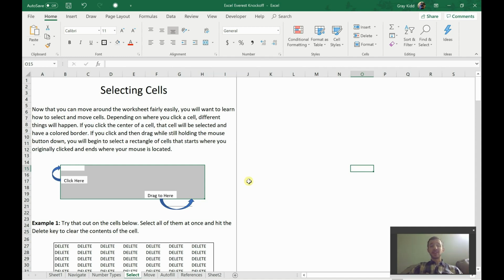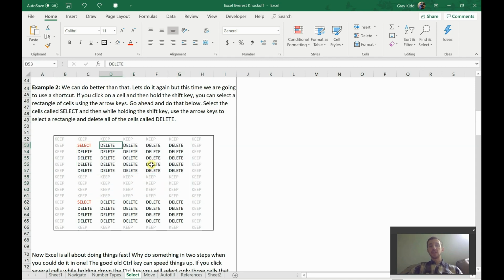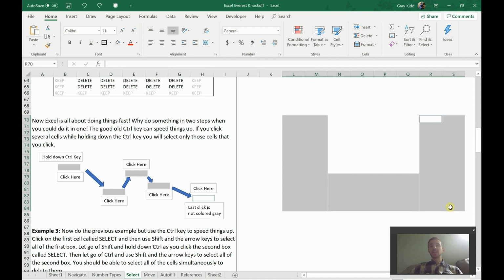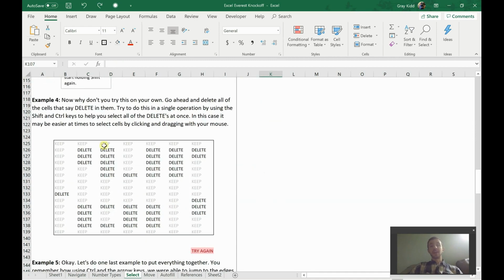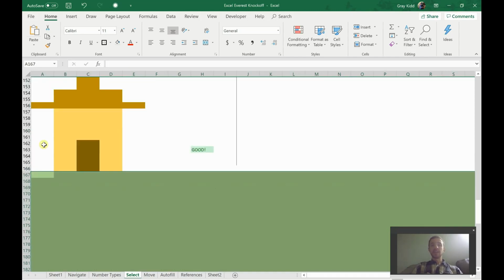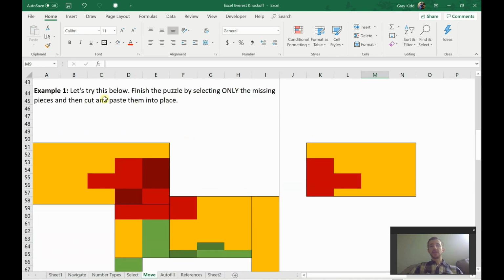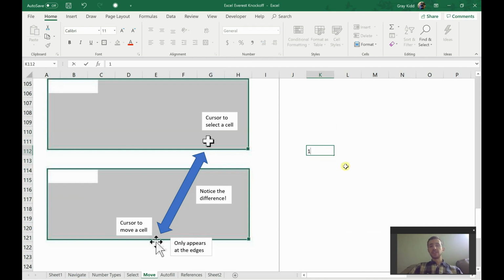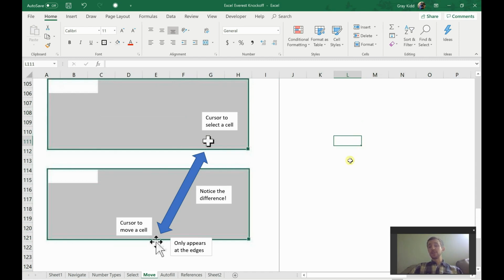Selecting and Moving Cells in Excel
Shortcuts are magic. Excel has a ton of them. If you can master the shortcuts for selecting and moving cells, it will exponentially increase your efficiency at working with Excel.